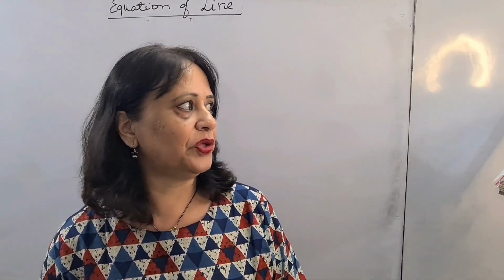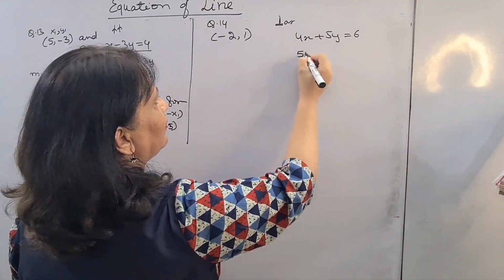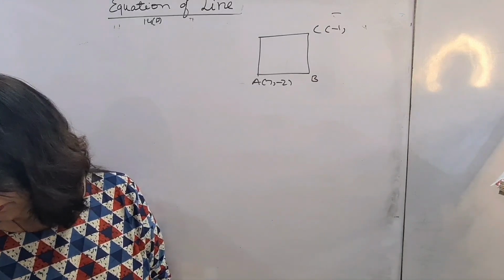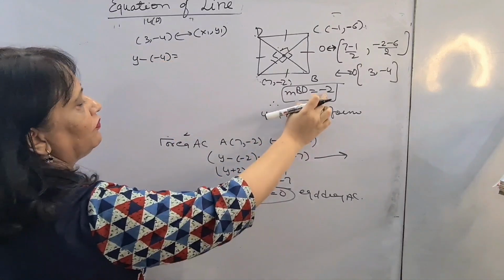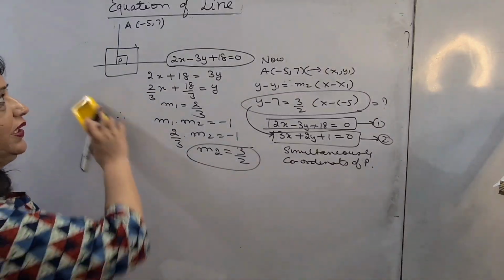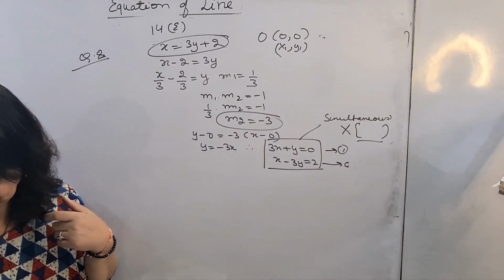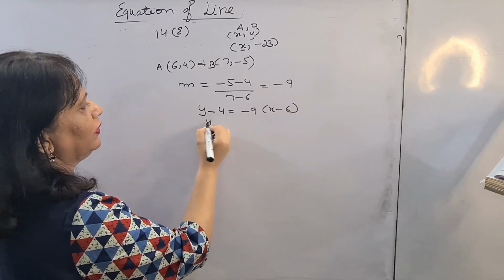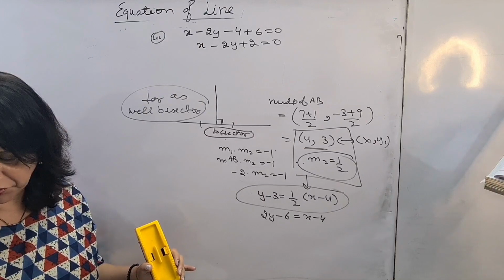28 July 2020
Equation of line (applications of formula to questions)